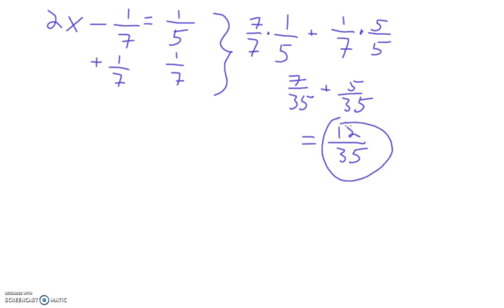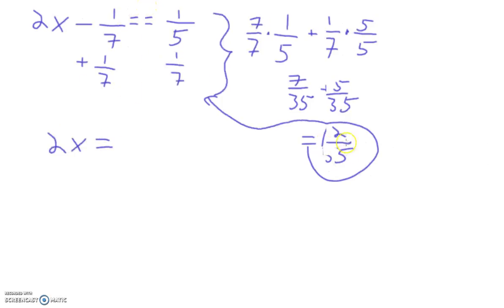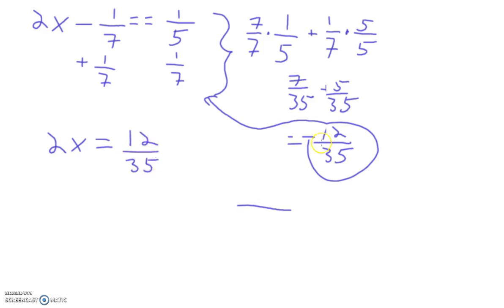Side Quest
Change how you organized your solution process.